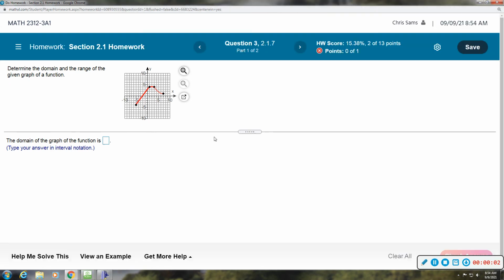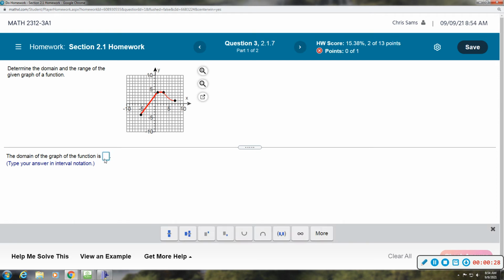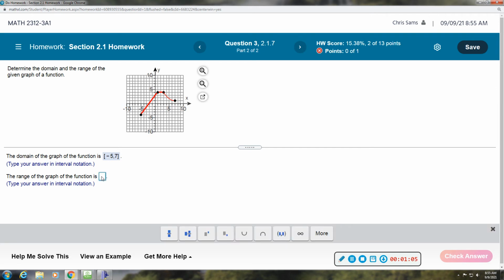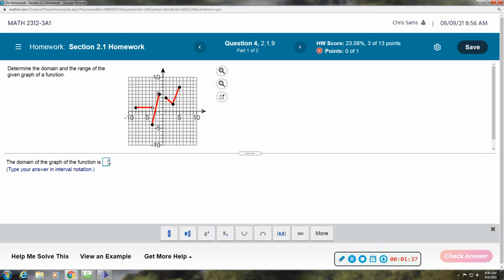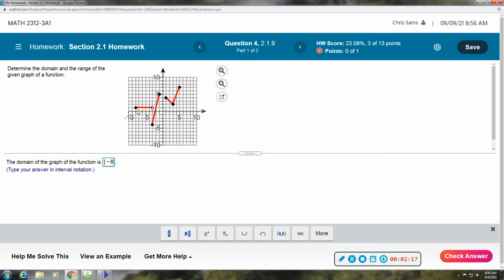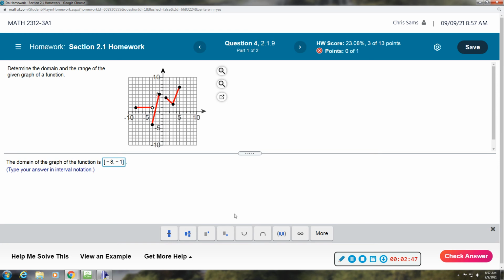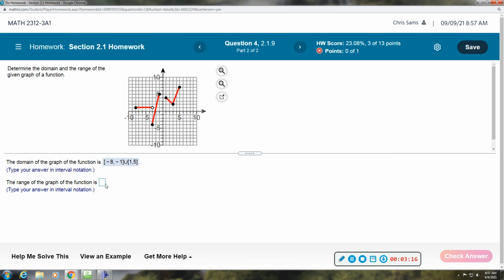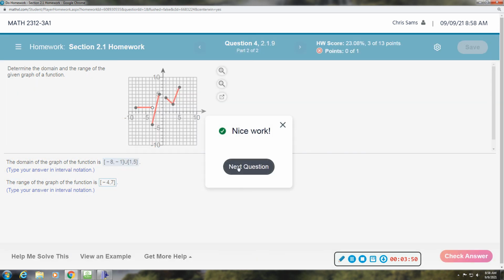Precal 2 1 3,4